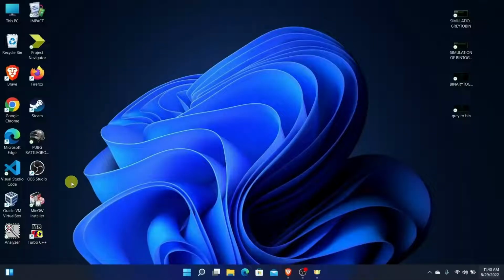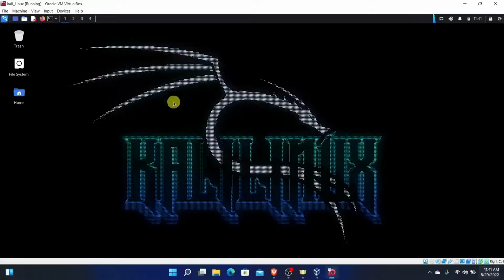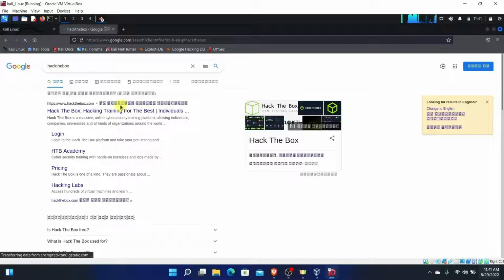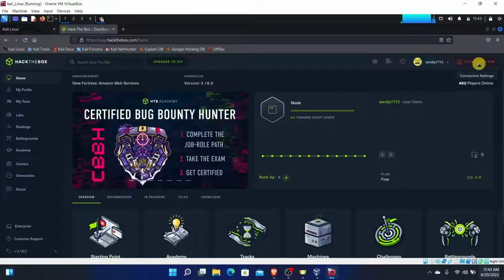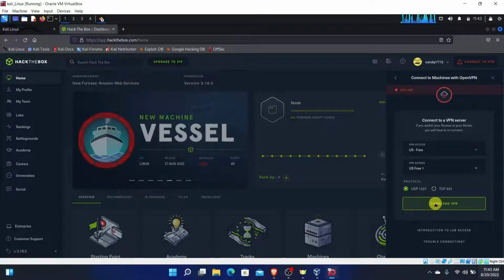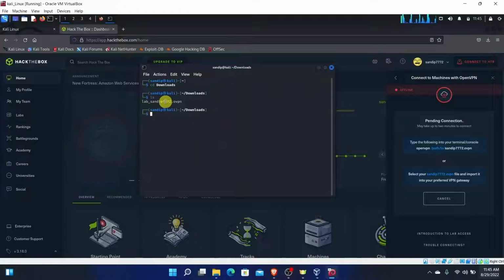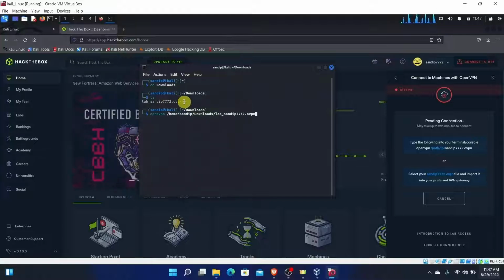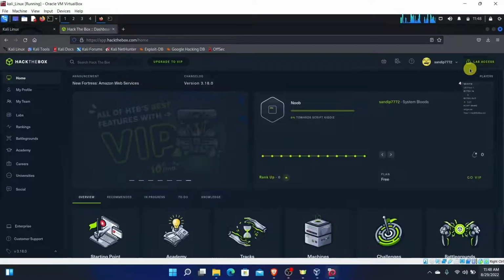How to connect ovpn in Hack The Box using Kali Linux.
In this video, I am going to show you How to connect ovpn in Hack The Box in Kali Linux in windows using VirtualBox: Step-By-Step . This is a detailed guide on connect HTB in Hack The Box in Kali Linux on VirtualBox. I am going to show How to connect vpn in Hack The Box  Kali Linux 2022.3 changelog  on VirtualBox.
This video will show you the easy way to connect vpn in hack the box in kali linux in VirtualBox Step-By-Step.
Install Kali Linux 2022.3changelog in VirtualBox, Installing Kali Linux 2022.3 changelog on VirtualBox.